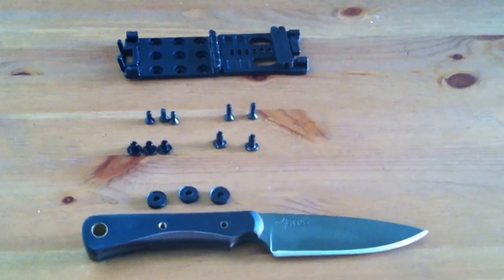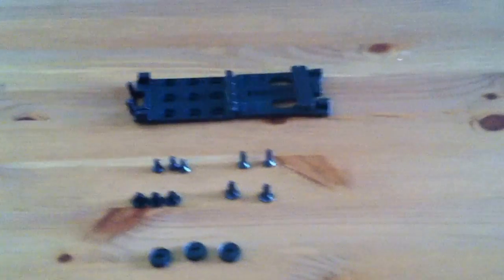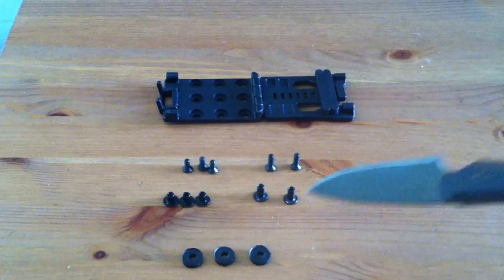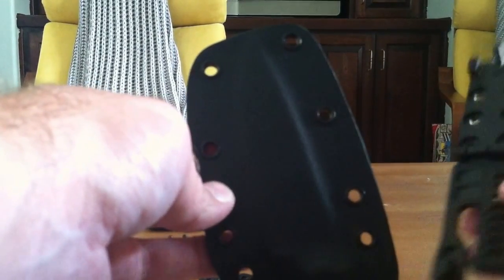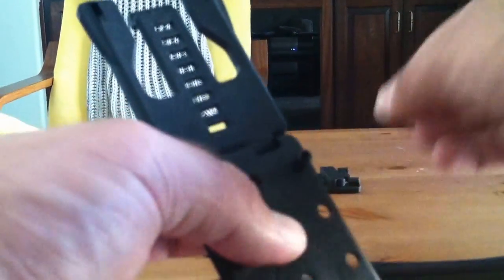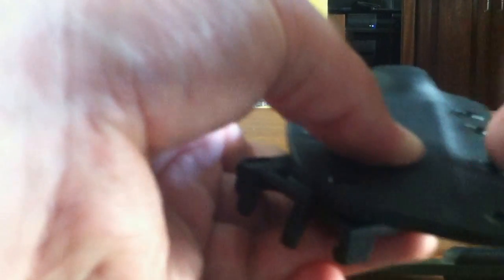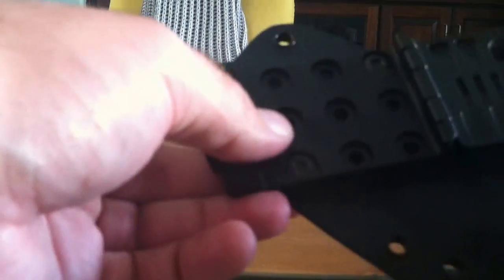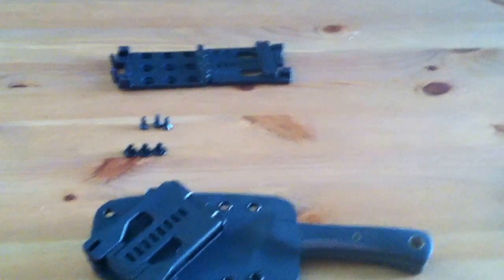Tek-Lok Use and Mounting Video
In this short video, I show you how to attach a Bladetech Tek-Lok to the sheath of your Ardent Knives Knife.